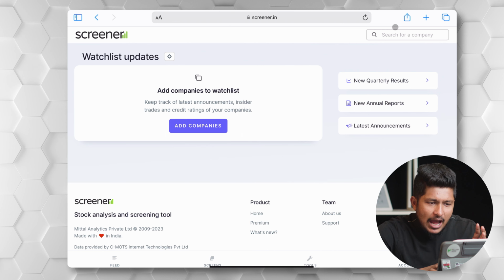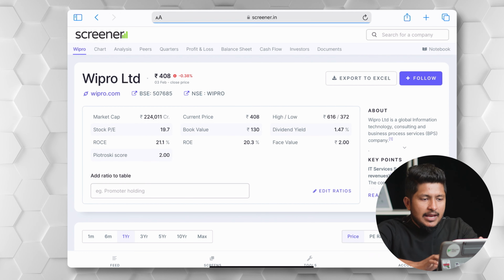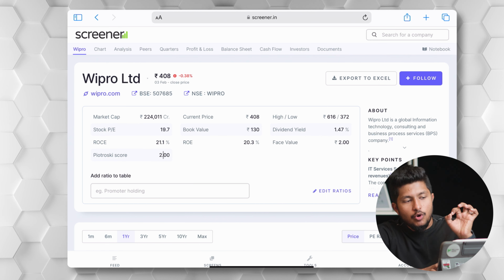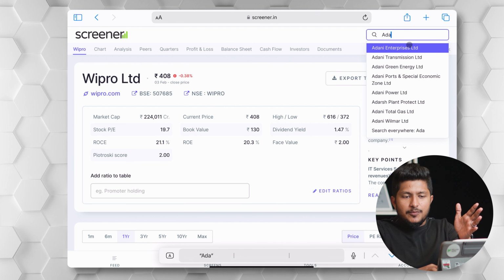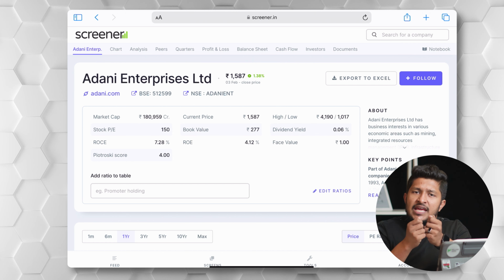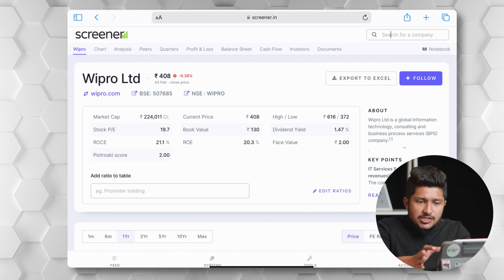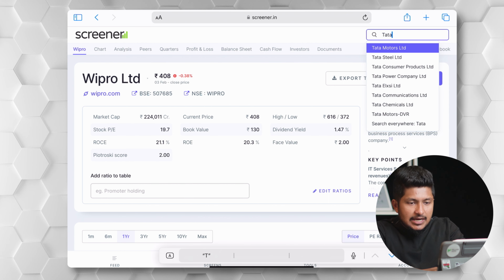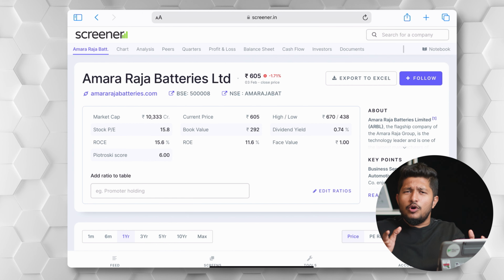Investing in 2023: How to Discover Hidden Gem Stocks for Massive Profits!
Are you looking to invest in the stock market in 2023 but don't know where to start? Look no further! In this video, we will reveal the secrets to finding hidden gem stocks that can lead to massive profits. Our expert investor will walk you through the steps to identify undervalued stocks and explain why they are poised for growth in the coming year.

You'll learn how to analyze financial statements and market trends to spot stocks that are currently overlooked by the majority of investors. We'll also discuss the importance of diversification and risk management to protect your portfolio while still achieving high returns.

Whether you're a seasoned investor or just starting out, this video is packed with valuable insights and practical tips that you can apply right away. Don't miss out on this opportunity to learn from an experienced investor and discover how to find hidden gem stocks for massive profits in 2023!

Want to be a professional  trader ?
We educate you, help you apply it on market and trade professionally by India’s one and only virtual ecosystem for traders !